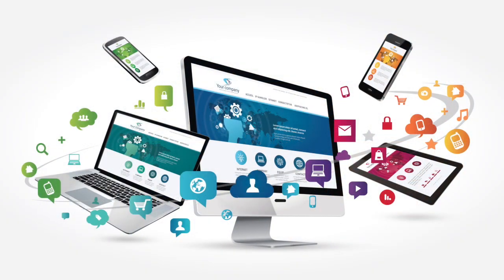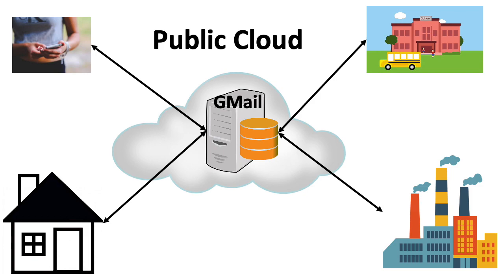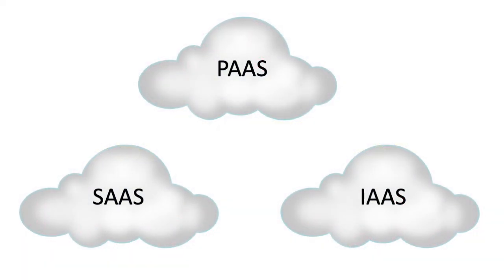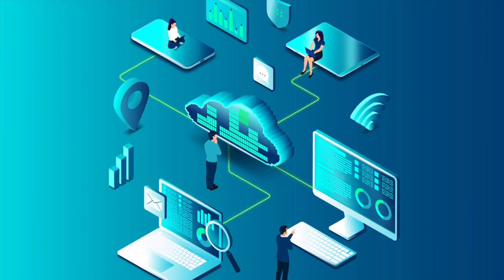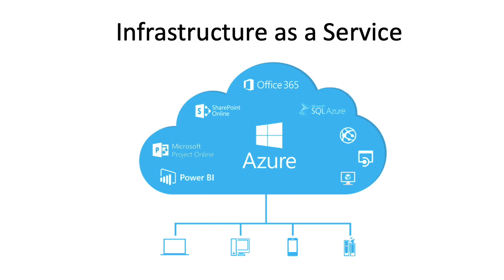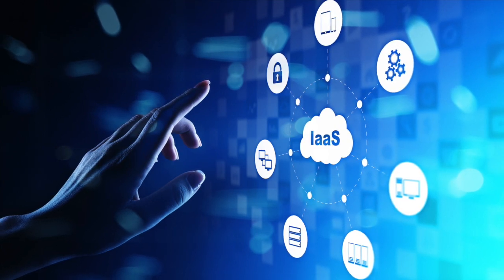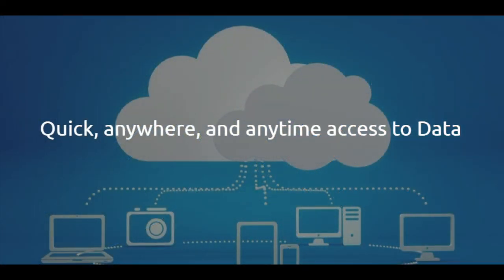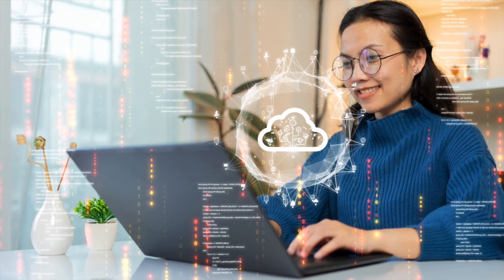VirtSystem 10217 TS4 CloudBased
This video explains the basics of cloud-based systems and is part of the knowledge discussed in NOCTI's Network Fundamentals credential